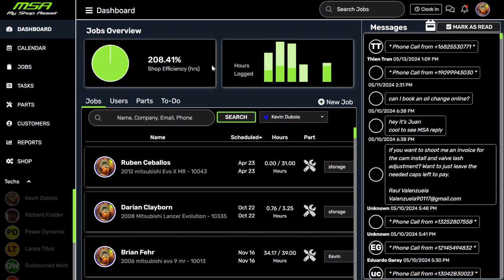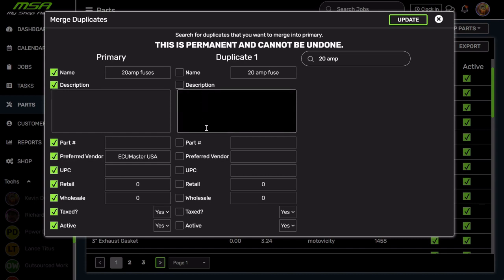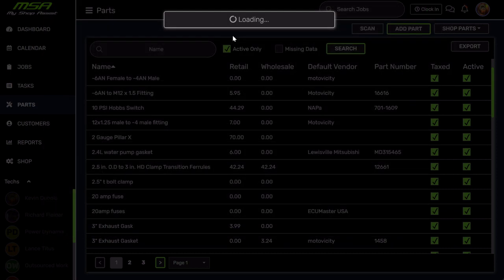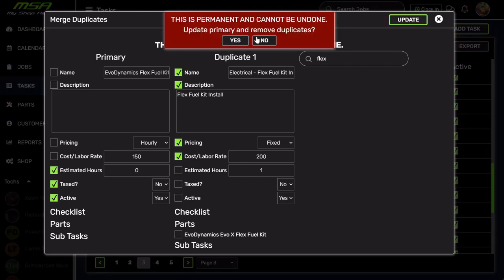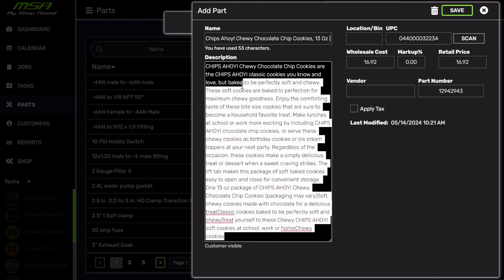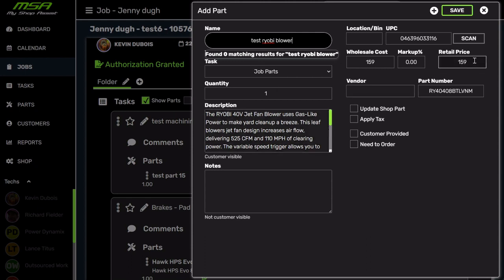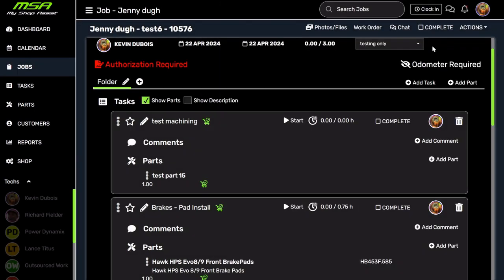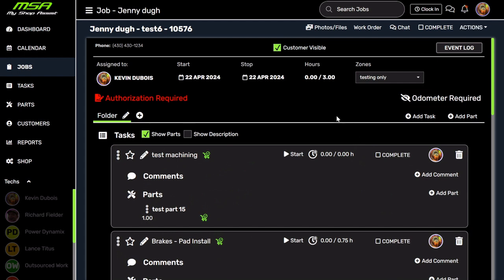My Shop Assist New Features: Bar Code Reader and Parts Merging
In this video we show you how to merge parts and tasks using the new merging tool, which will help simply and clean up your parts and task list from duplicates.

With the addition of the merging tool, it allows us to cleanly impliment the bar code reader combined with the UPC database from the web.  Many (if not most) parts will already be in the database meaning you can simply scan the bar code and the information will be added into your parts list automatically.

timeline:
0:00 - Introduction
0:11 - Merging parts with the Merge Tool
2:05 - Merging Tasks with the Merge Tool
2:46 - Bar Code Scanning in the Parts page
3:36 - Bar Code Scanning in a Job